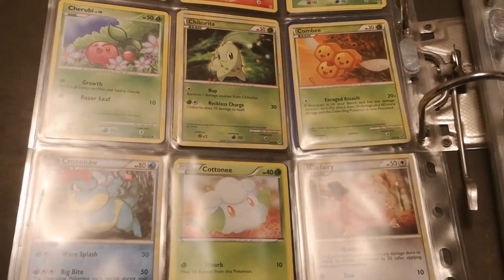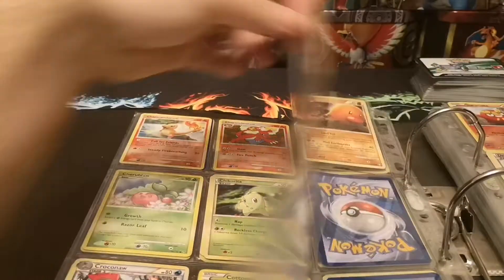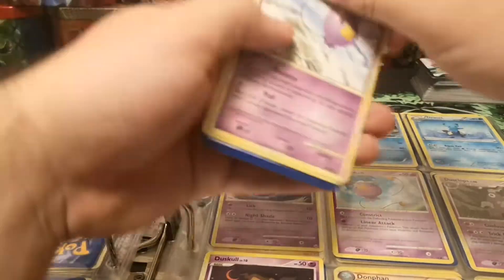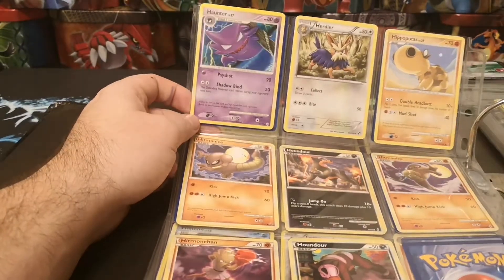Ultimate eBay bargain - Huge profit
An eBay parcel that turns out much better than expected with some huge finds turning us a healthy boost to our collection value